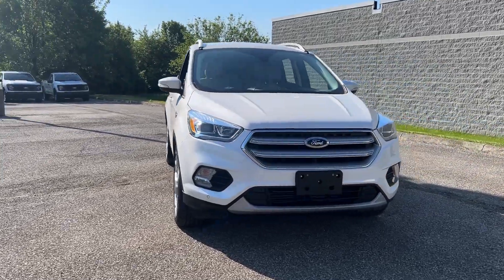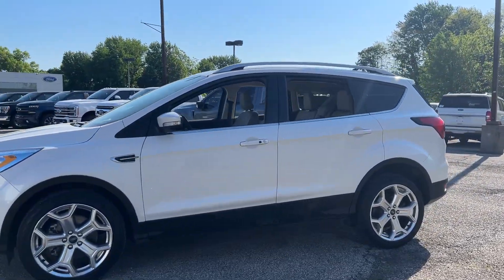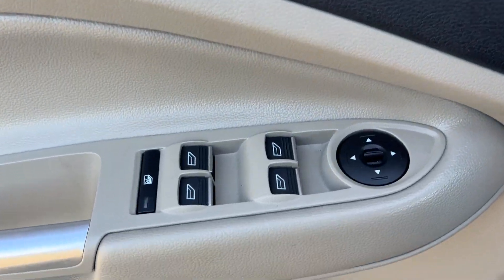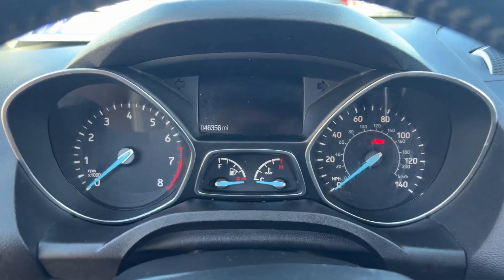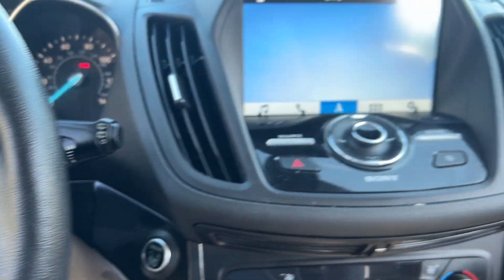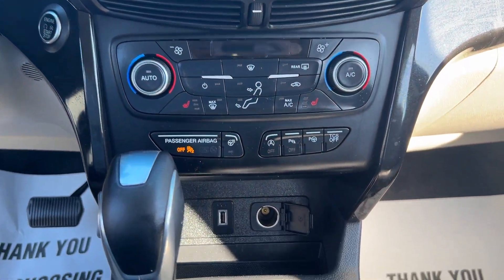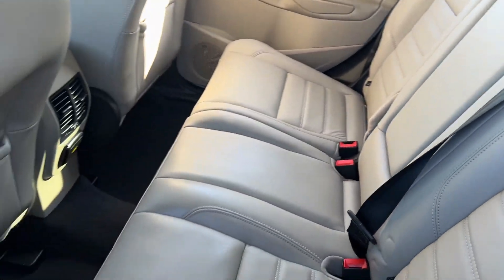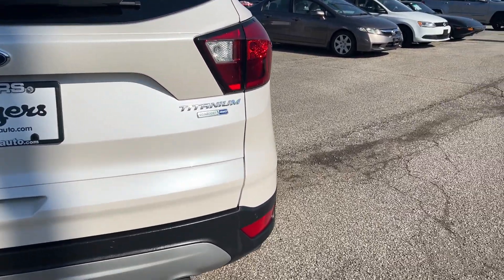2019 Ford Escape Titanium Delaware, Marysville, Powell, Marion, Sunbury OH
Pre-Owned 2019 Ford Escape Titanium available at Byers Ford located in 1101 Columbus Pike, Delaware, OH, 43015. Servicing the Delaware, Marysville, Powell, Marion, Sunbury area.

Enjoy the view of this   2019  Ford Escape.  De-stress and decompress in this sleek and sporty Escape Its quiet cabin, flexible seating and cargo storage, safety features, connectivity, and all-weather capabilities infuse every drive with confidence. The following are some of this vehicles highlighted options: Heated Steering Wheel